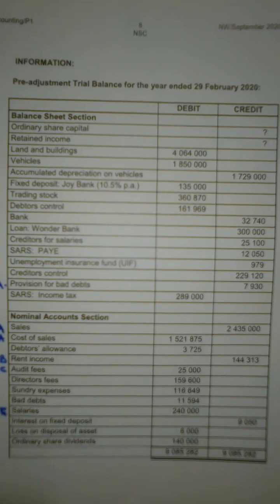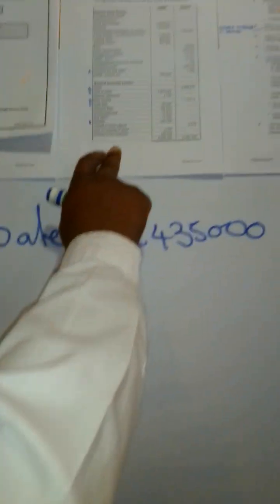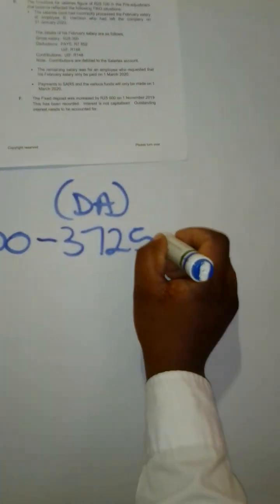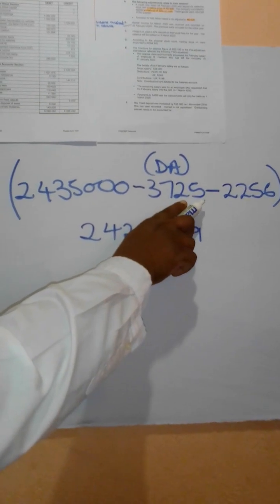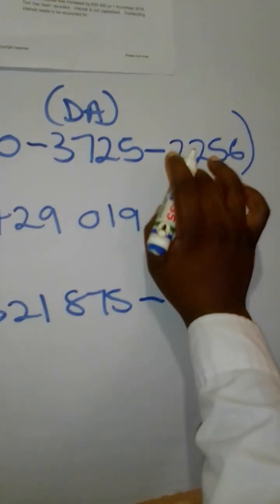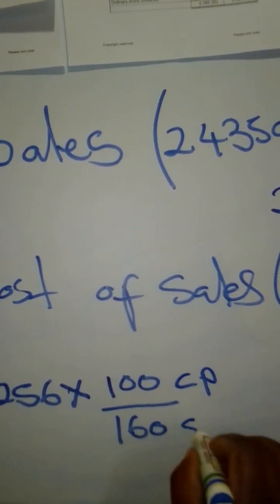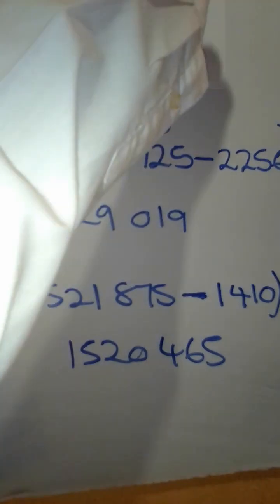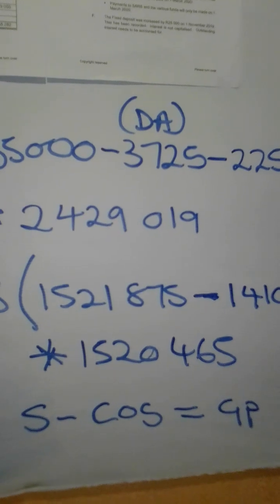gr 12 sales & cost of sales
adjustment for debtors allowances